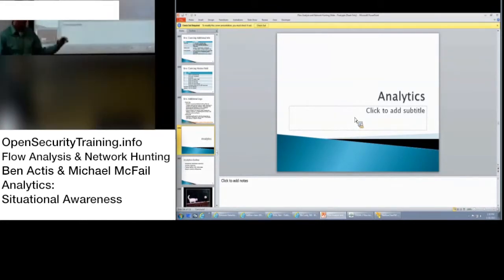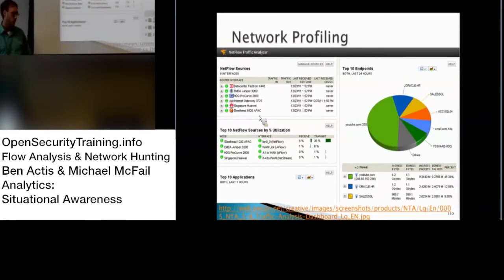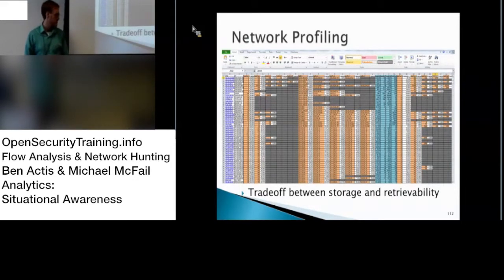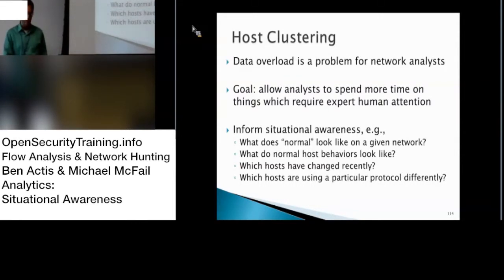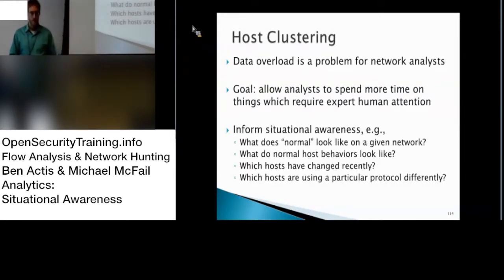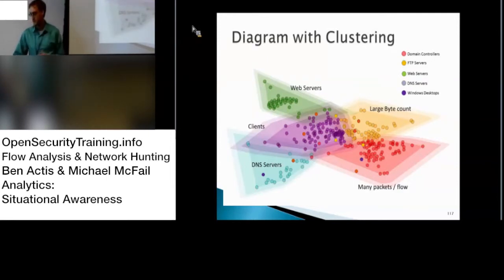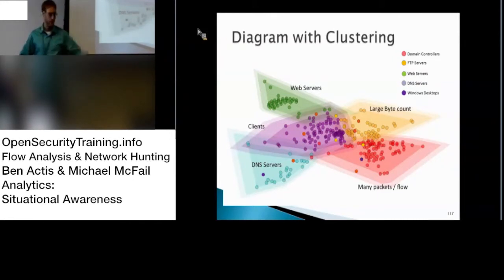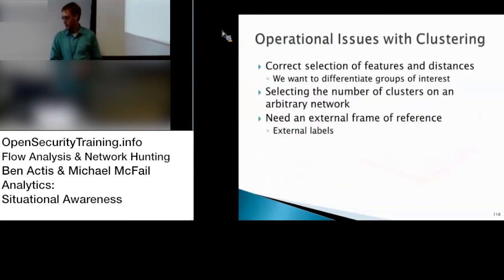Flow Analysis Part 7: Analytics - Situational Awareness